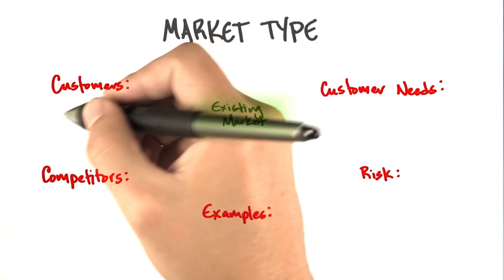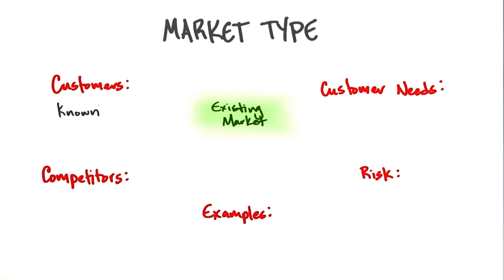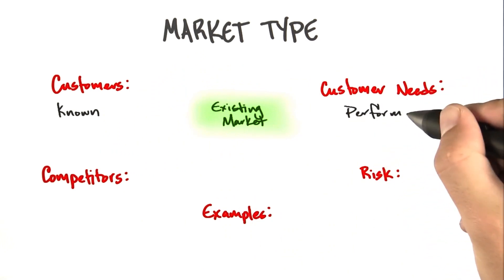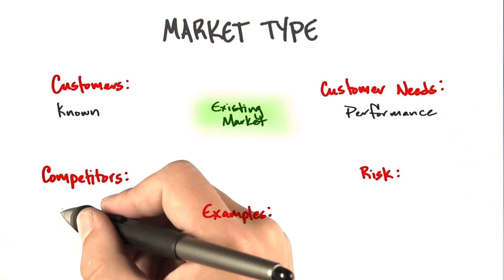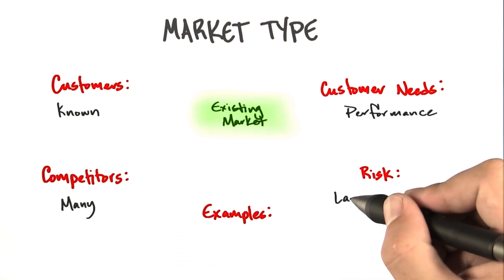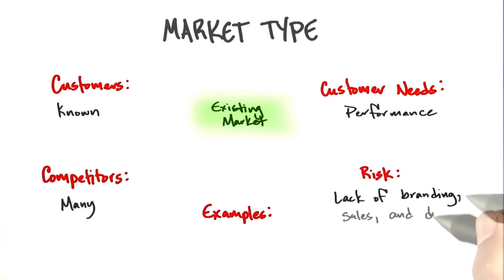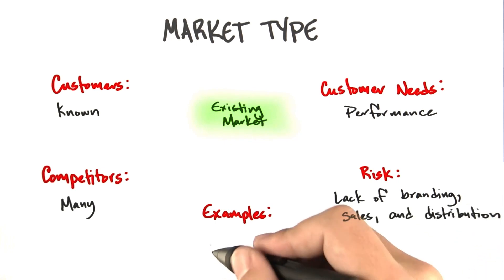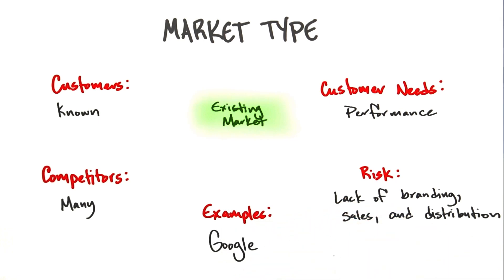Existing Market - How to Build a Startup